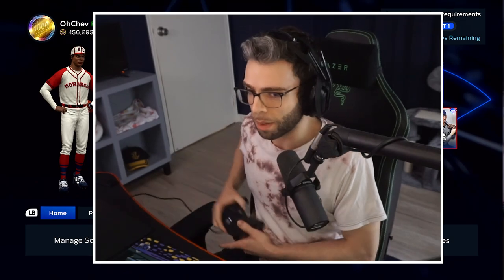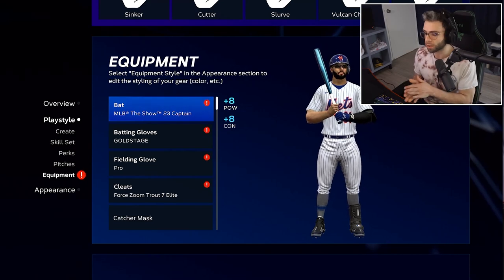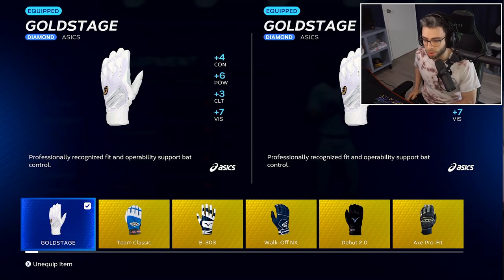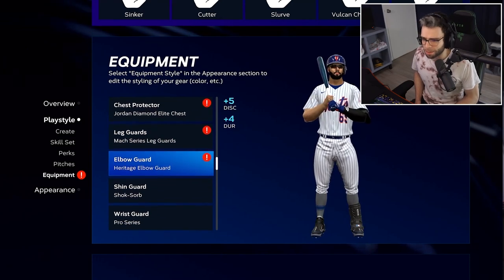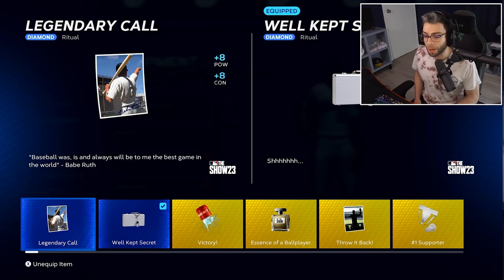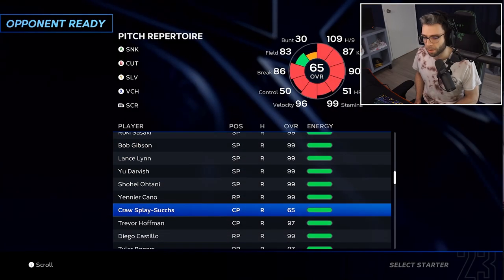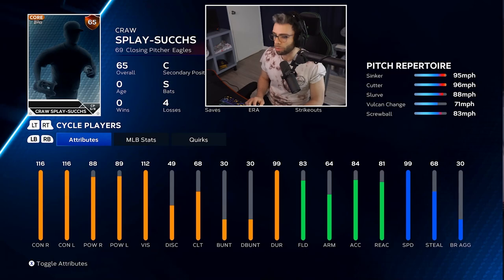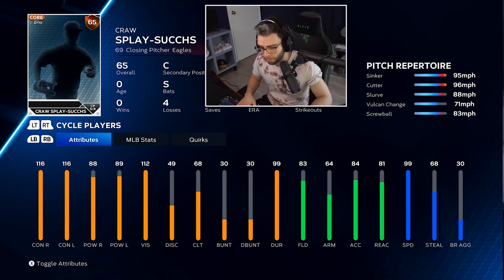How to build a BROKEN ballplayer in 10 minutes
I thought this would be fixed by now but it hasnt! so with that i will show you how to build the most broken player in diamond dynasty in LESS then 10 minutes!

Catch our live streams here!

Here on the OhChev youtube channel we post ALL TYPES of MLB the Show content, such as MLB the Show 23 Ranked Seasons, MLB the Show 23 Battle Royale, MLB the Show 23 Hitting Tips, MLB the Show 23 Pitching Pinpoint Tips, and all MLB the Show content that is similar.